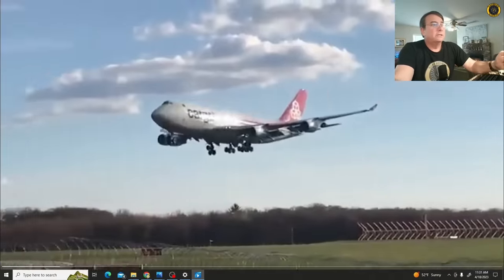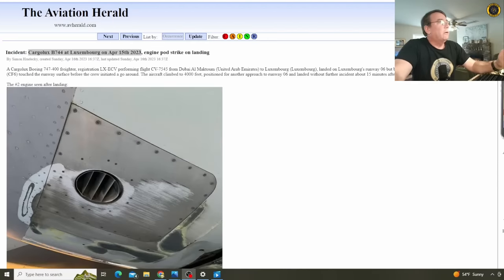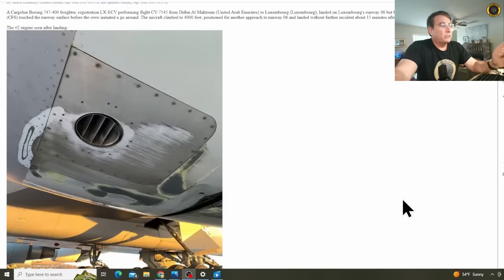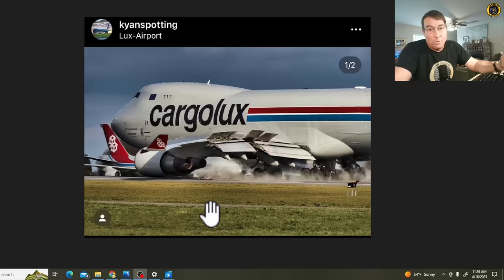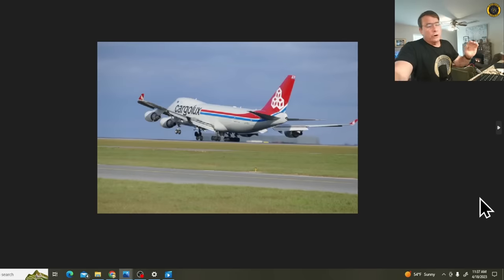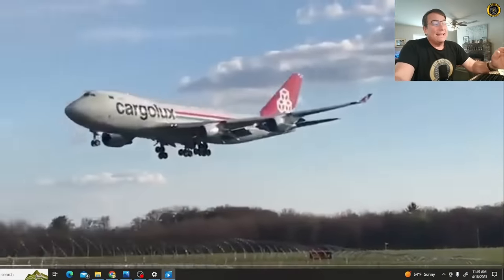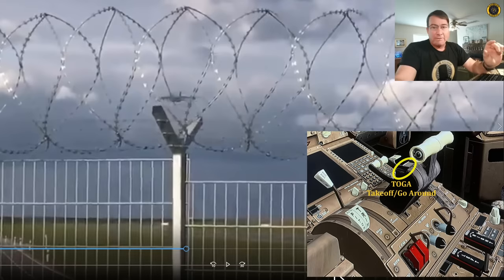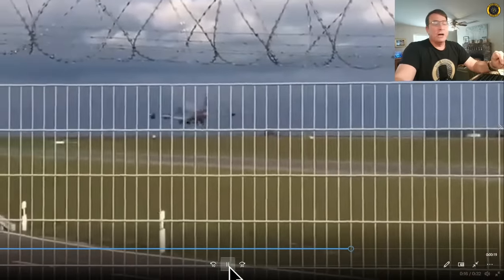Cargolux 747-400 KABLAMMO!-SMASH AND GO 15 Apr 2023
...it happens...
Here's what you need to know!